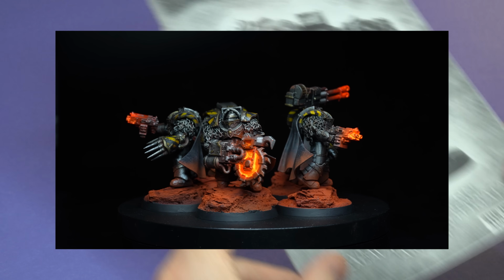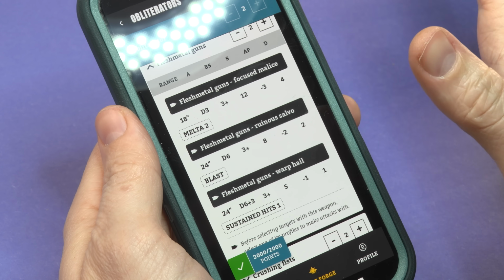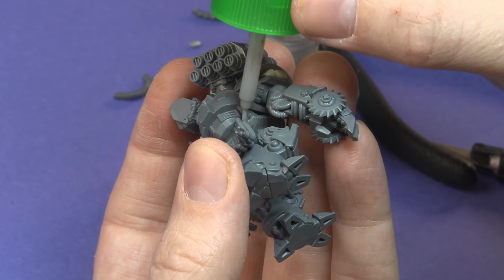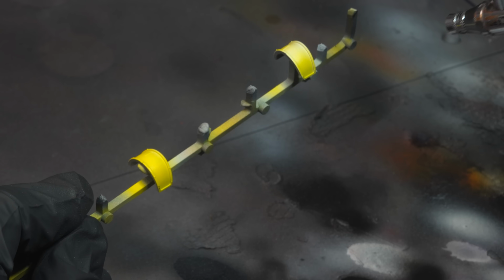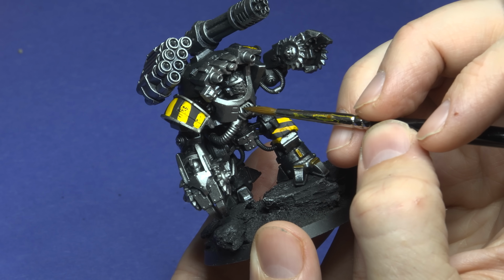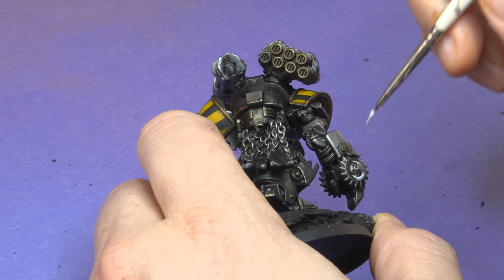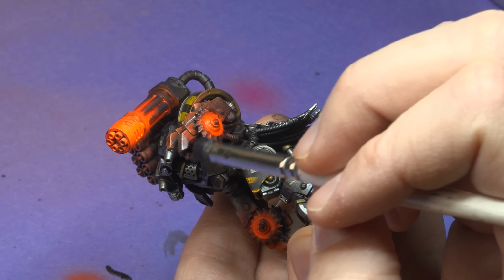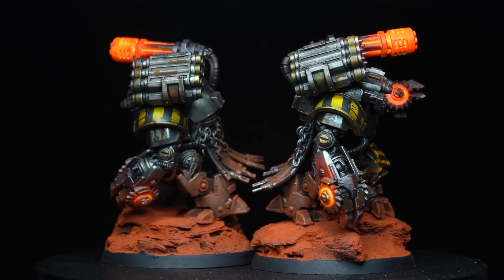Iron Warrior Obliterators Kitbash and Painting!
Today I continue my Iron Warriors Chaos Space Marine Army for Warhammer 40,000! Let me know if you enjoy, and if you have any tips and suggestions!